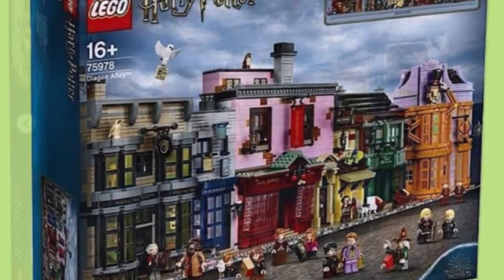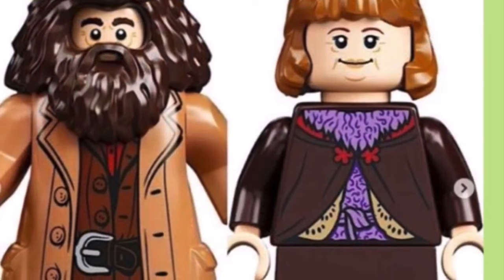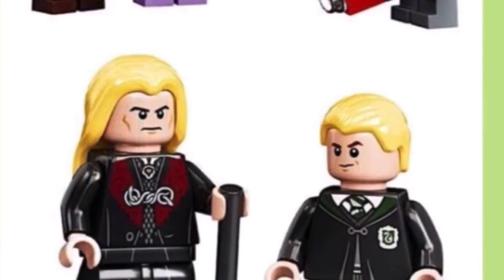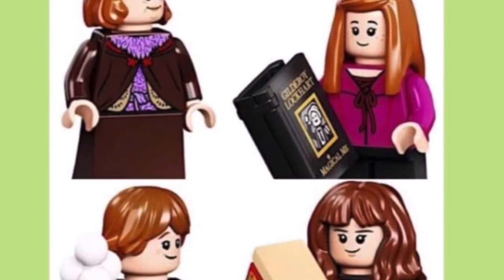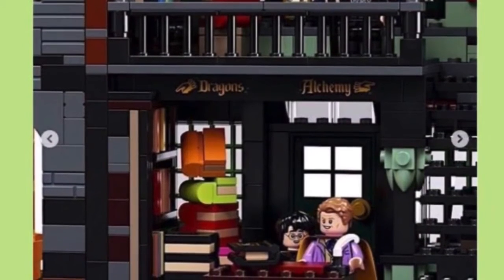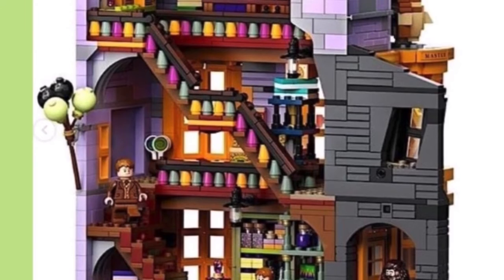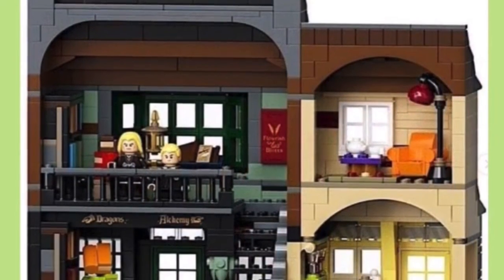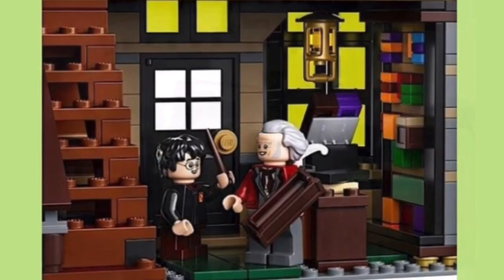LEGO HARRY POTTER 2020 DIAGON ALLEY REVEALED